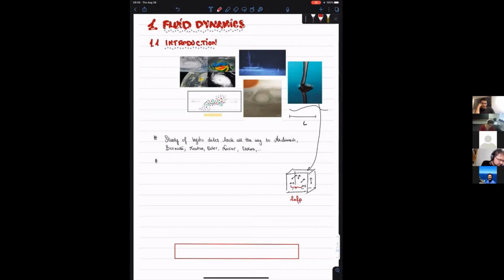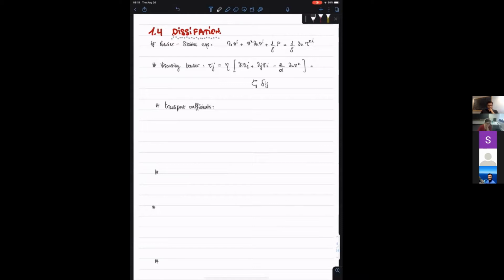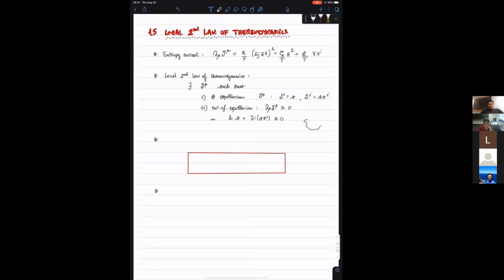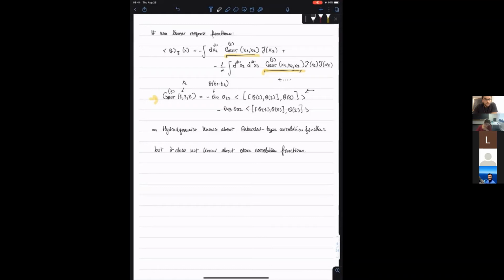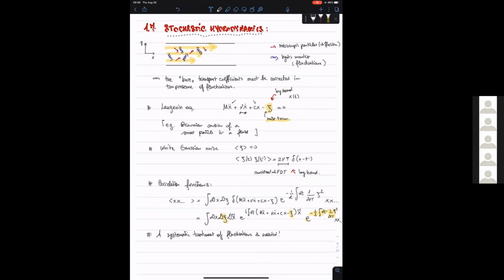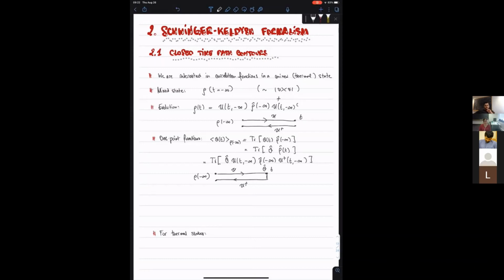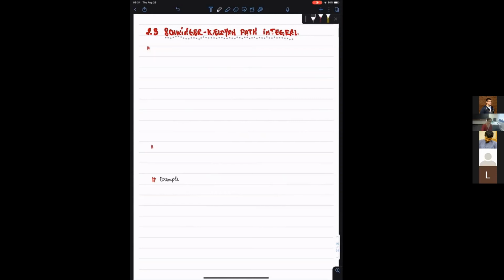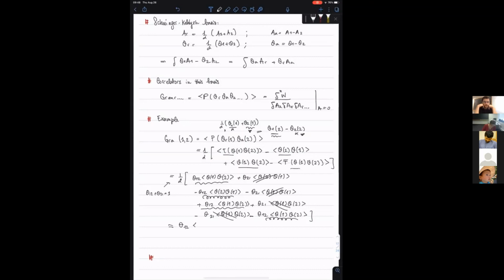Natalia Pinzani Fokeeva - Fluid Dynamics, A Modern Perspective 1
Lecture at 1st School on Non-relativistic Quantum Field Theory, Gravity, and Geometry held at Nordita, Sweden, Aug23-27, 2021.